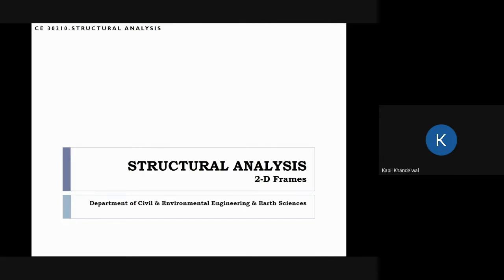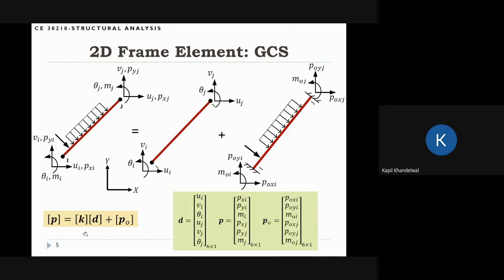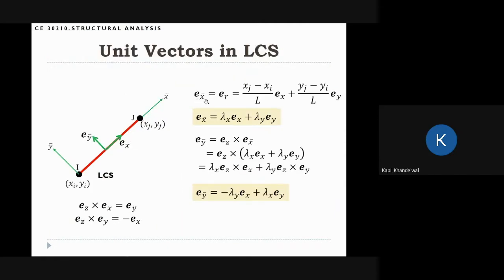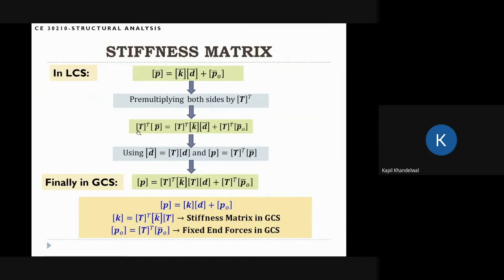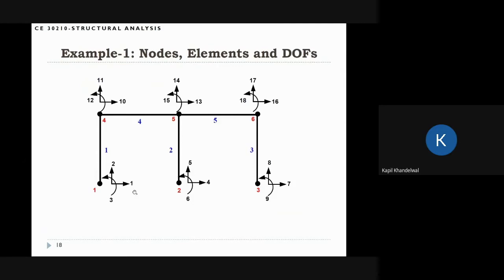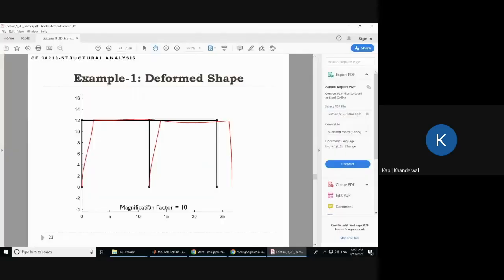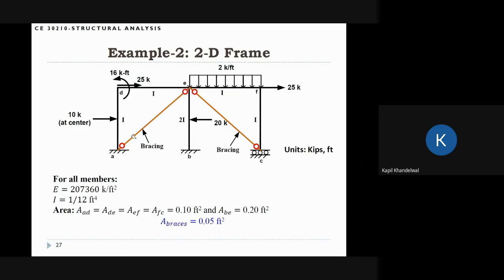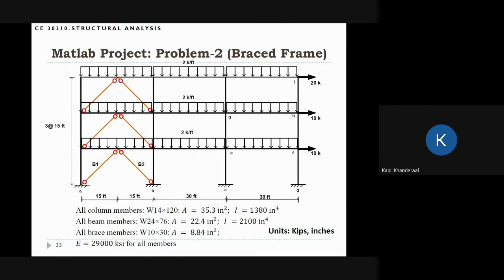Lecture: 2D Frames (April 14th class)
In this video lecture we will discuss 2D frame elements and programming the stiffness method for 2D frames. You will need this information to work on the second part of Matlab project on 2D frames.